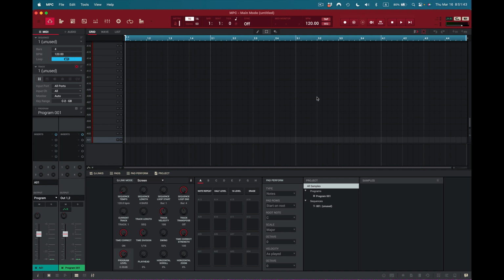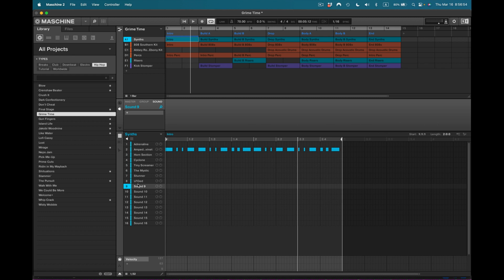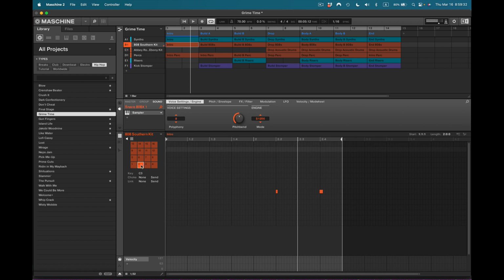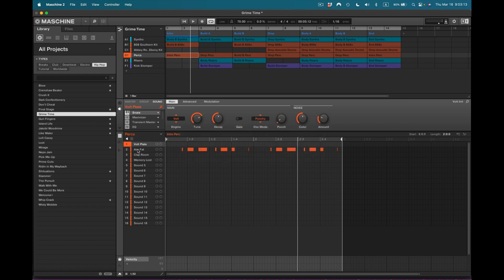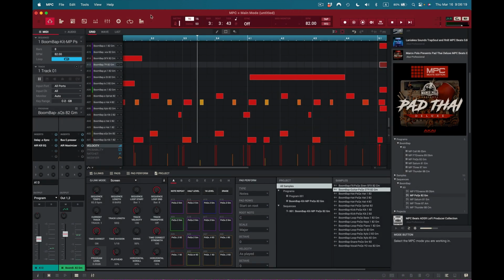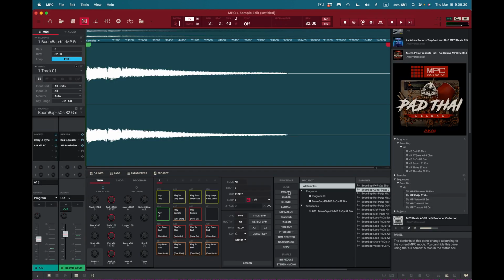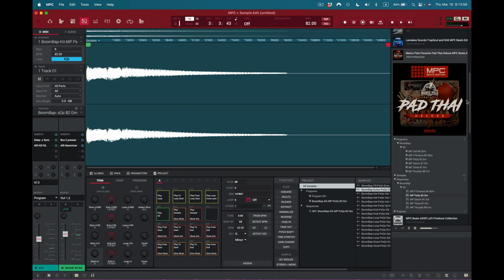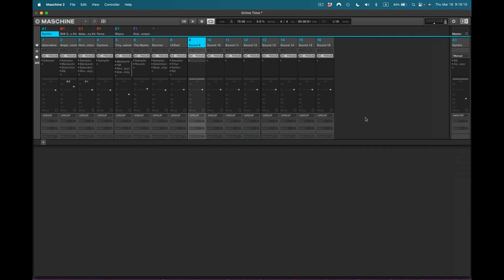MPC vs Maschine which is the best?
MPC vs Maschine which is the best? It all comes down to just software.